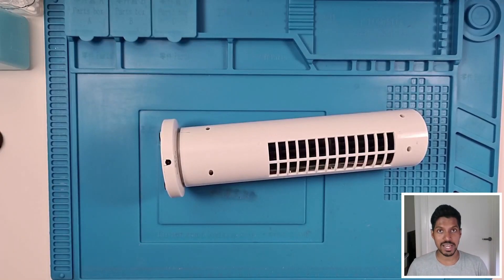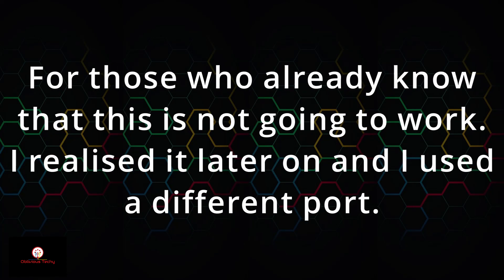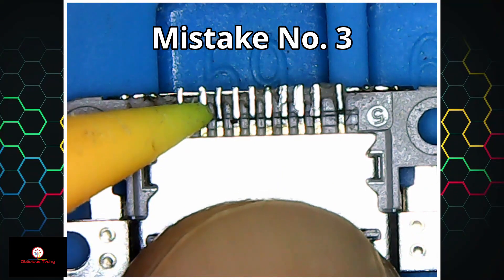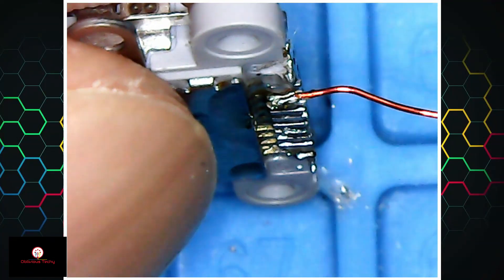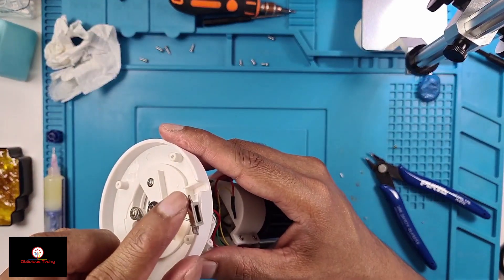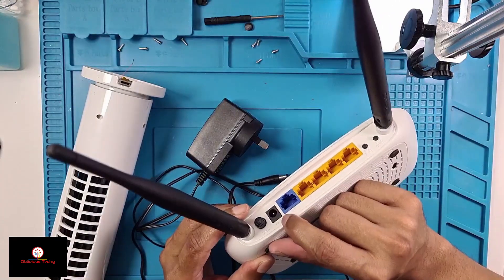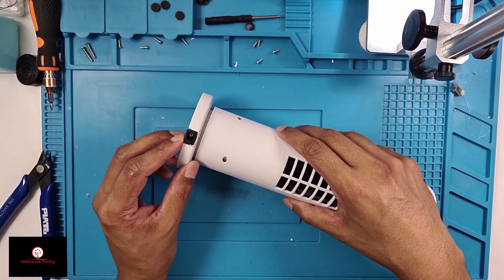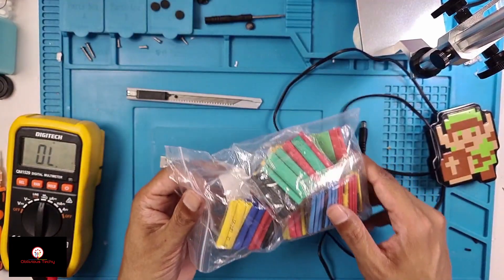USB Tower Fan DC Power Port Replacement | e-Waste Repairs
See me replace the standard DC port with a port from a router.

Tools Used
- Jakemy Screwdriver Set 99 in 1
- Yihua 853D 3A 3 in 1 Rework Station
- QW-MS305D 30V 5A Adjustable Power Suppy
- Mega328 LCR-T4 Components Tester
- 0.5mm 63/37 Flux Core Solder Wire
- 3mm Desolder Wick
- Desolder Pump
- Kingbo RMA-218 Flux
- Digitech QM1529 Multimeter
- EnviroChem 100% Isopropyl Alcohol
- HY510 Thermal Paste
- DANIU 4.3" Digital Microscope
- Heat Shrink Tubes
- Plato Model 170 Wire Cutter
- 15mm Kapton Tape